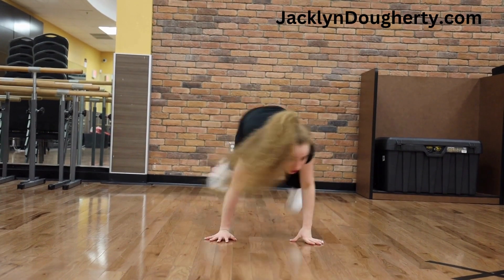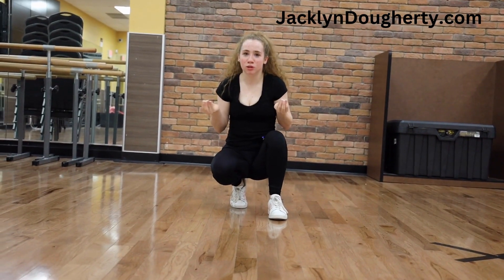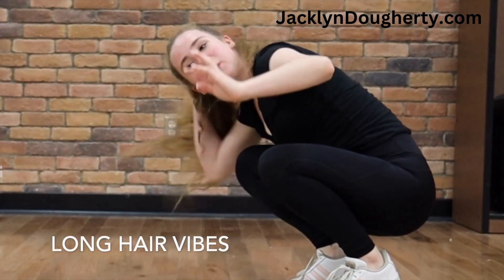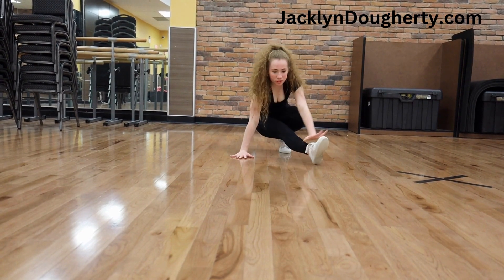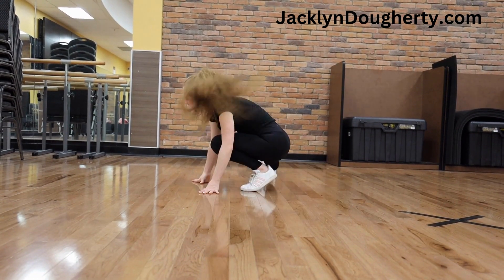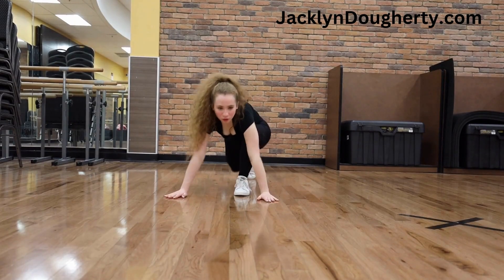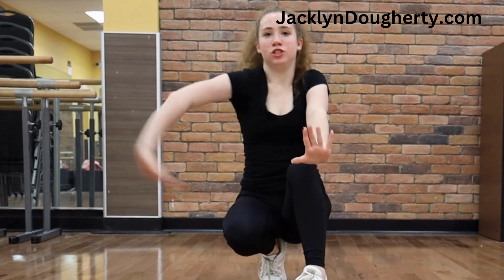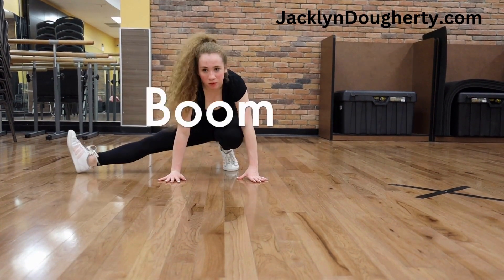Kids Learn to Dance Coffee Grinder Jacklyn Dougherty